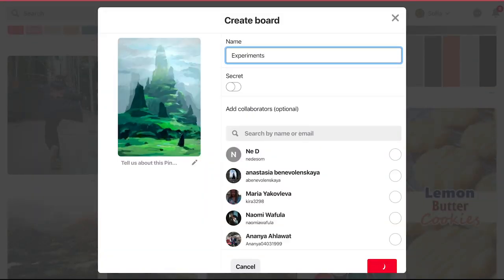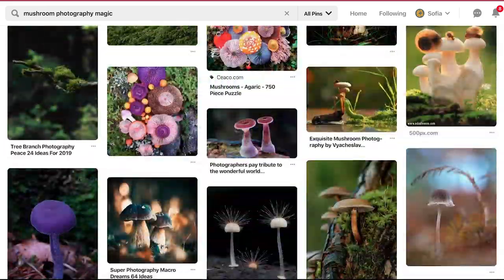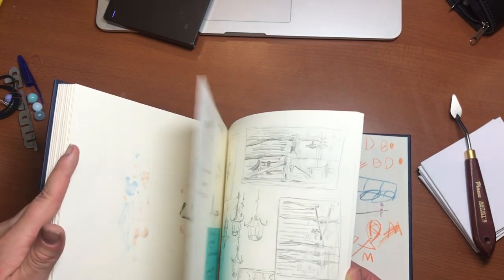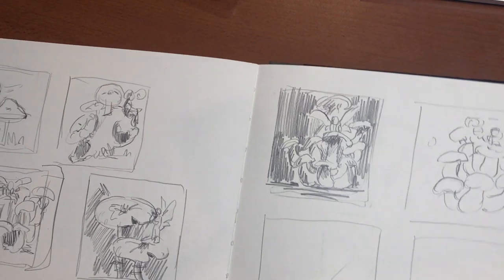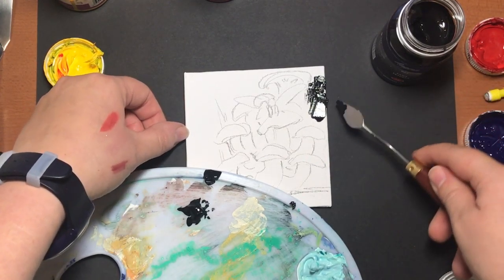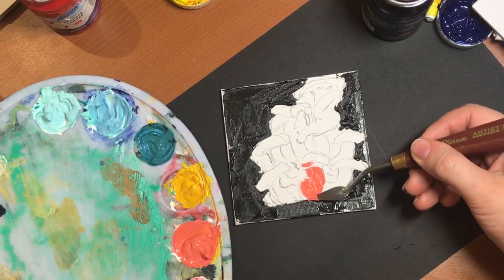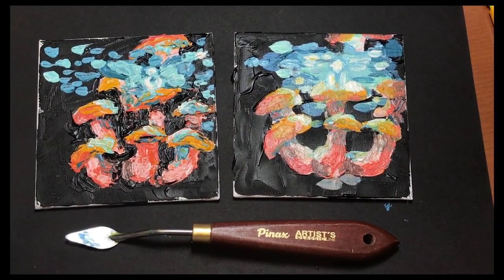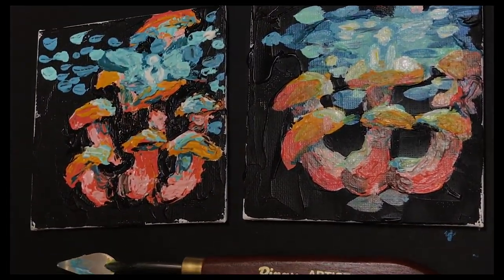Concept art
*The struggle is real*
A little first-time experiment with palette knife knowing only the theory.

or A.Sofya_c_f

(I am new to all of this, so please, if you have some tips that you think I can use, that would be great.)

Traditional media: pencil, acrylics, palette knife, brush and canvas cardboard.